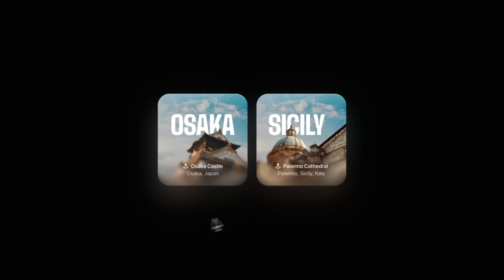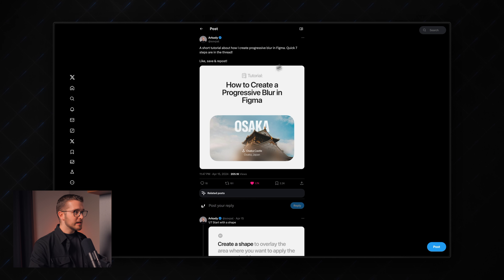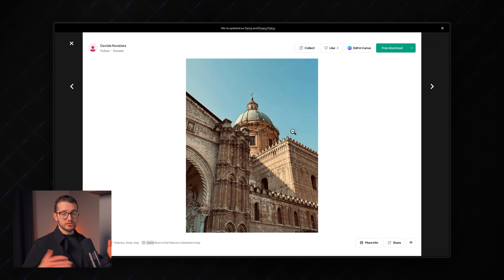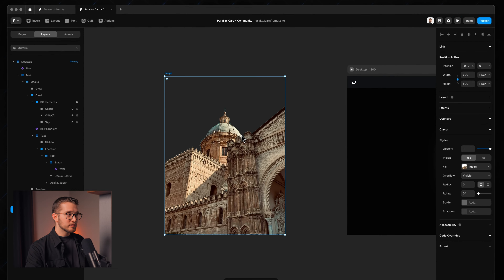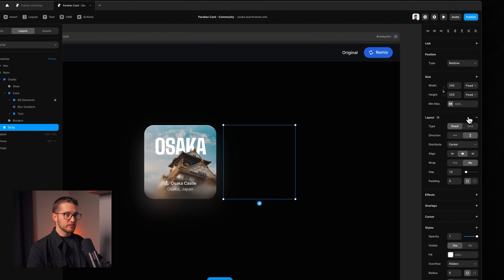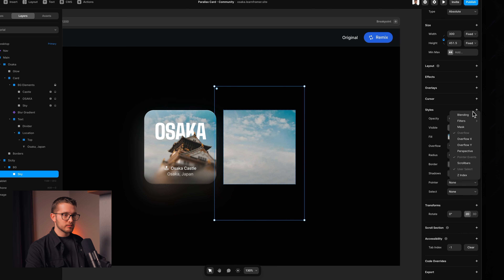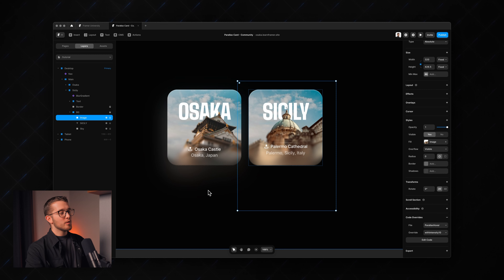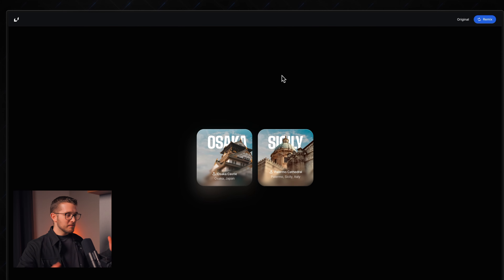My Friends Didn’t Believe I Made This!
In this Framer tutorial, you'll learn how to create an Apple-style parallax hover card with progressive blur in Framer. I'll show you how to prepare images for this interaction and how to add effects like parallax hover and progressive blur without any coding. With the help of this video, you’ll be able to create interactions that blow your friends mind.

0:00 - Introduction
0:52 - The roadmap
1:34 - Preparing assets
3:47 - Building the base
16:29 - Adding effects (Progressive Blur)
18:19 - Adding the parallax hover effect
23:29 - Additional resources